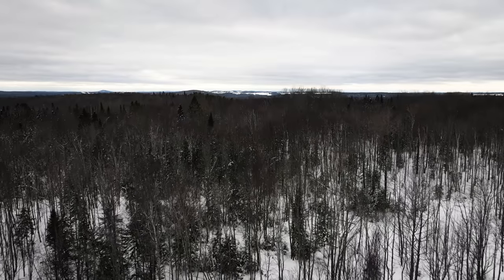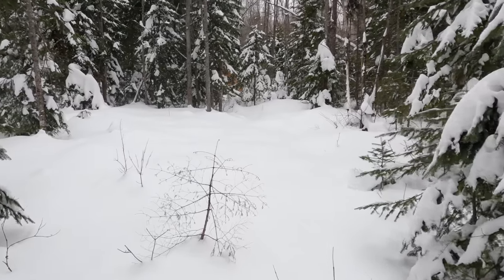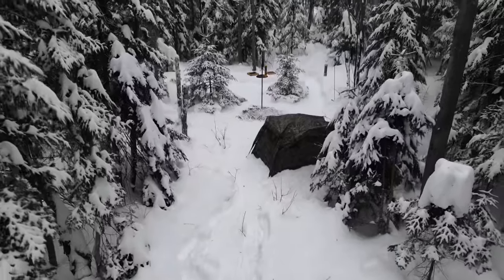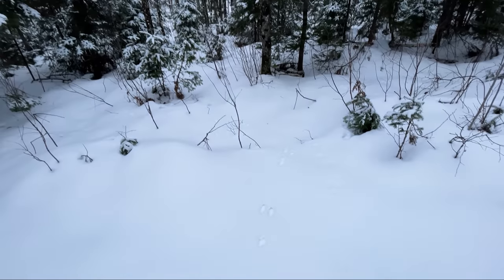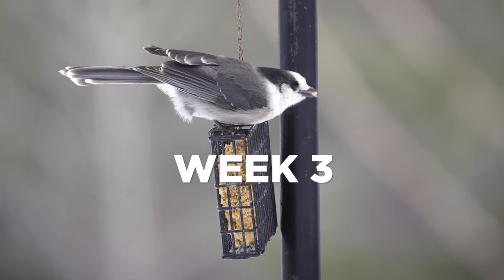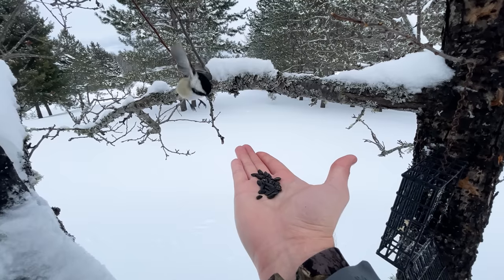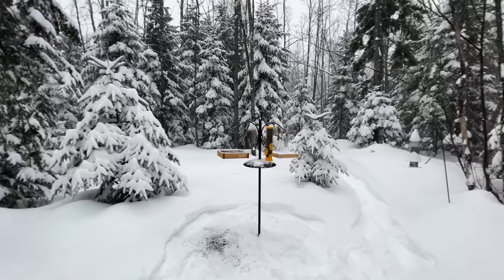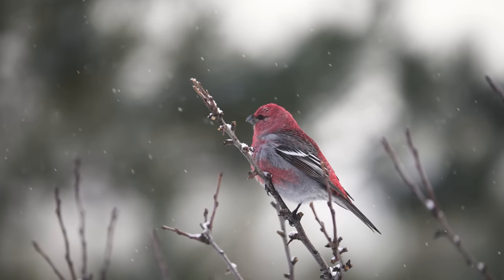First Month at my NEW Wildlife Homestead!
Sharing the first month of exploring the property and attracting wildlife!

New to the channel? Checkout this playlist with some of my favorite in-the-field and wildlife photography tutorial videos